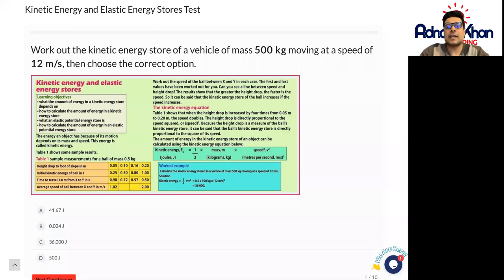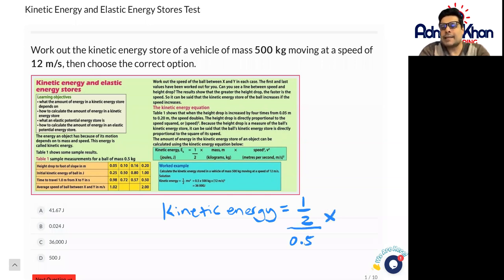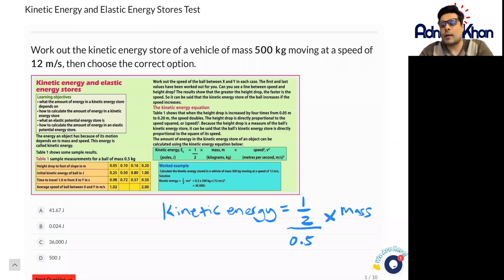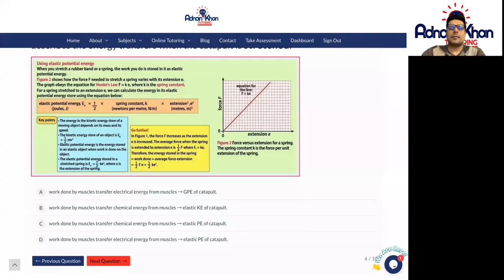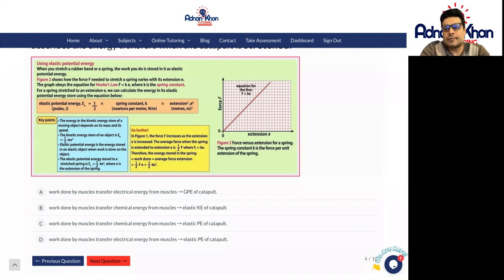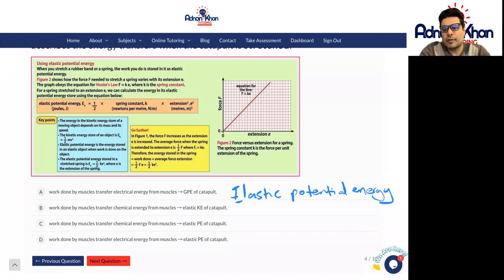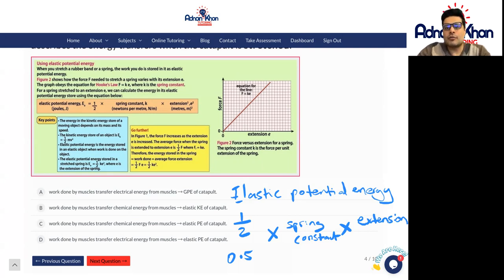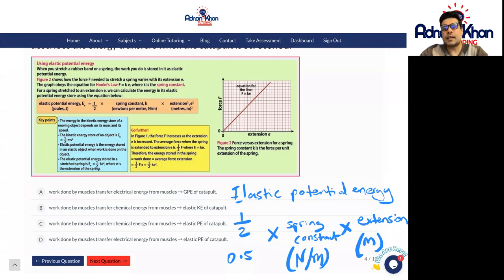GCSE Science - Physics - Kinetic Energy and Elastic Energy Stores